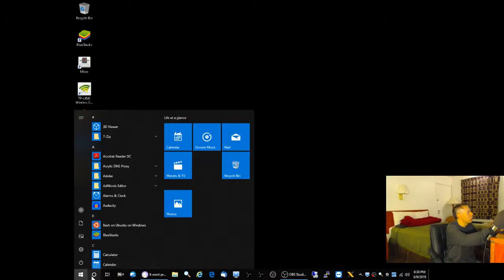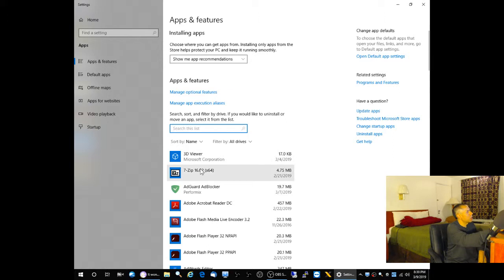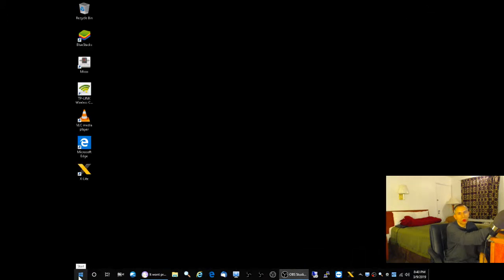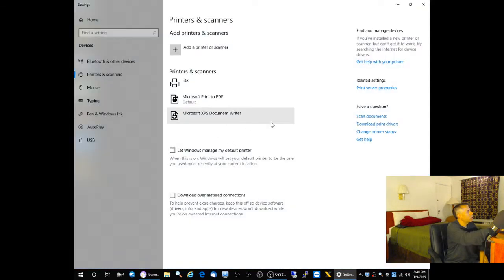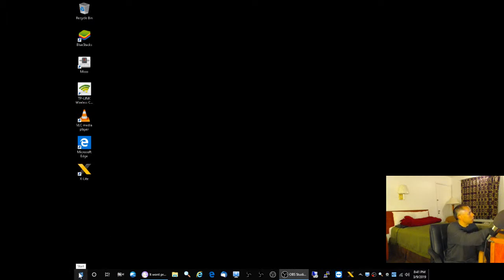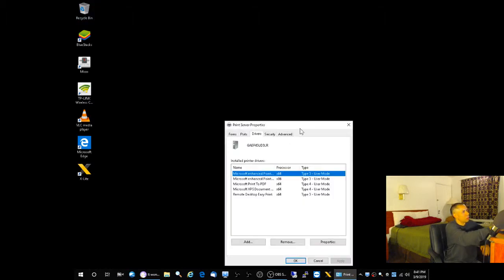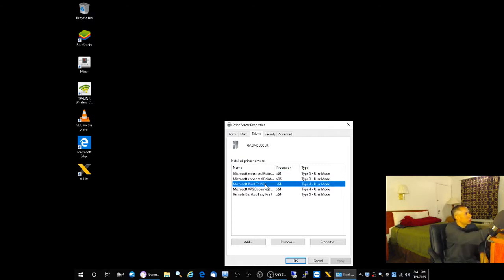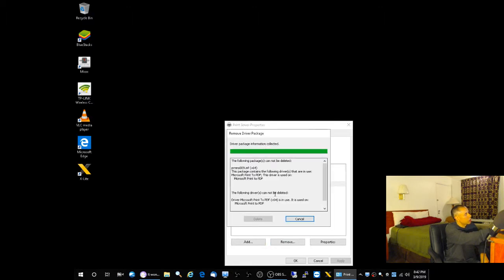HP Photosmart 7520 Wont Print - Potential Fix